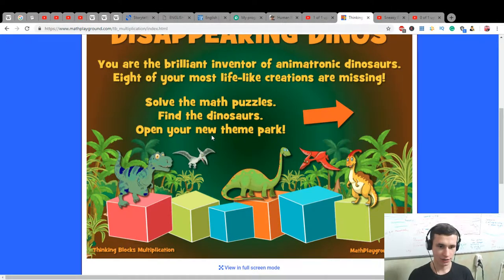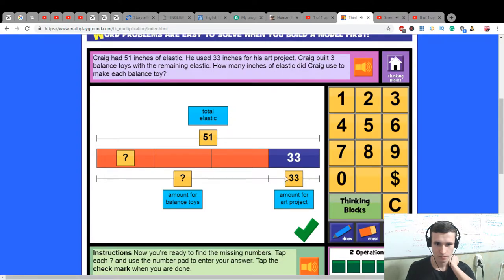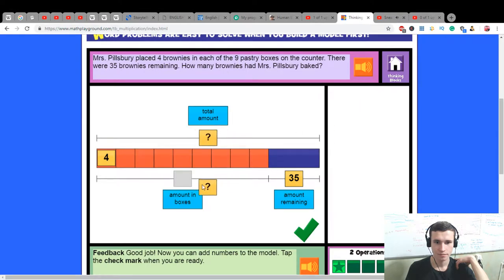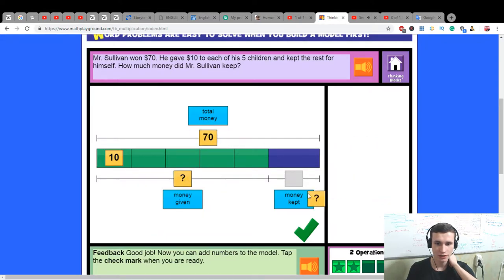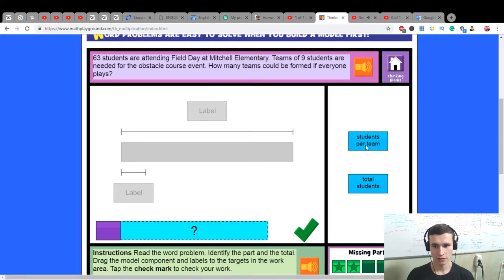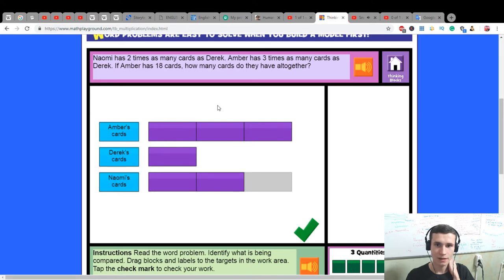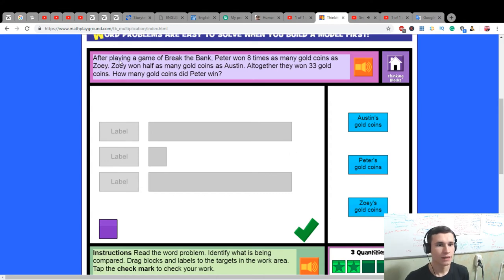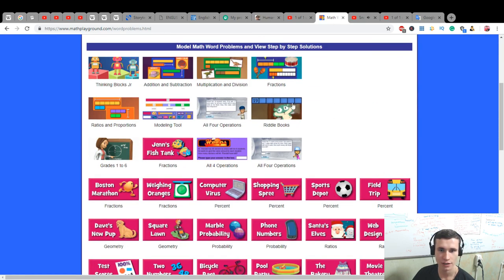Multiplication and Division | Dino games | English learning via funny games. Educational EJGame 3